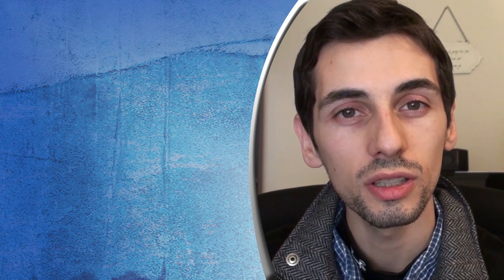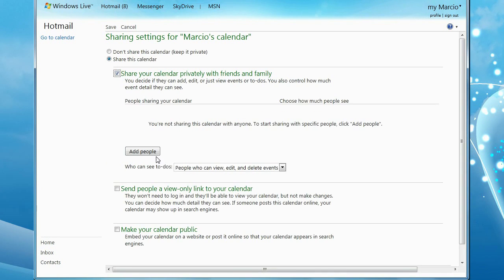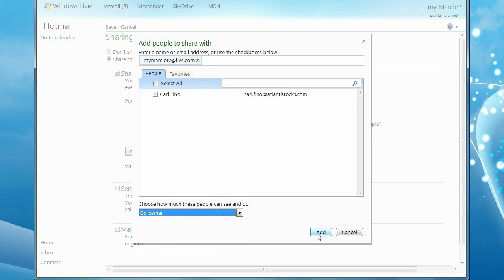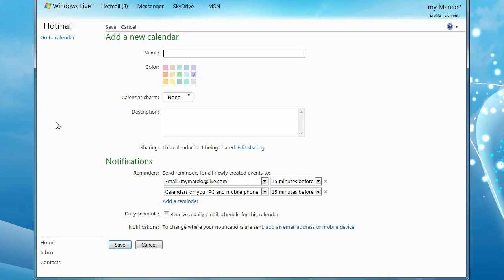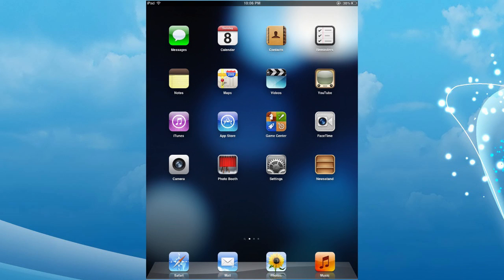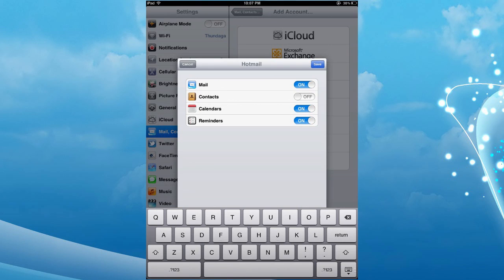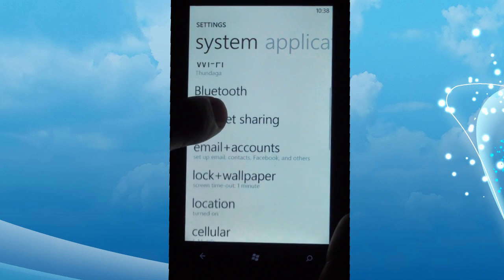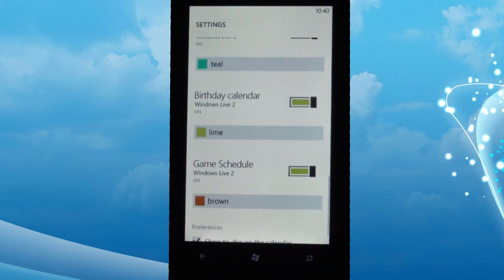Windows Live:How to share Calendars on iOS / windows phone 7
In this tutorial you will learn the following:
- Share 1 or multiple calendars with friends or family
- Designate calendar viewing and editing permissions for each user
- Create new calendars
- Access shared calendars on iOS devices (iPhone, iPad) or windows phone 7.

Note: If you are using the native calendar of the phone or tablet and wish to share it with a user, I suggest creating a calendar in the cloud by using a free service like windows live or gmail. This will make it possible to sync calendars in real time.

It is possible to set this up by using a phone browser however if possible I suggest using a pc when setting permissions.

Additionally you might want to think about what kind of permissions you want someone to have over your calendars and how much information they can access.

Tip: If your main account is a gmail account and the friend you want to share a calendar is a windows live, you can create a calendar on windows live (or vice versa) and add the account to your tablet / phone to only sync the calendar.

Good luck!